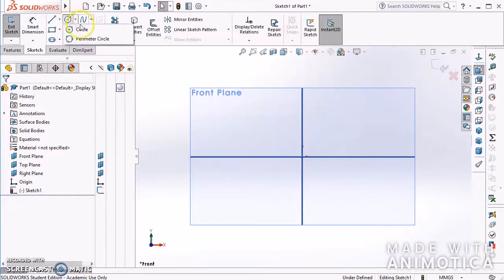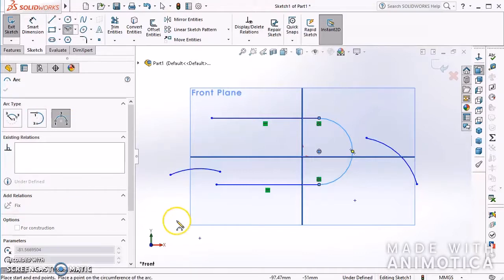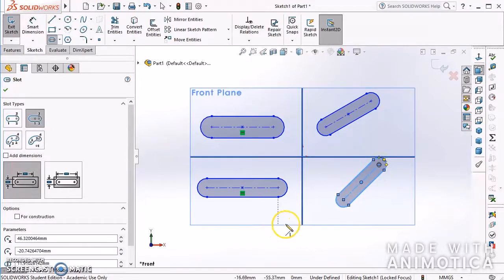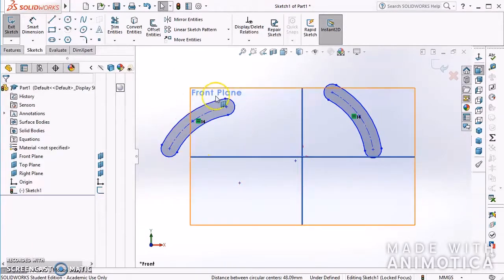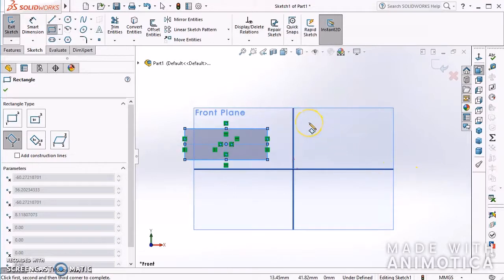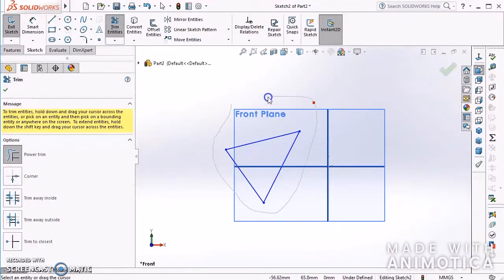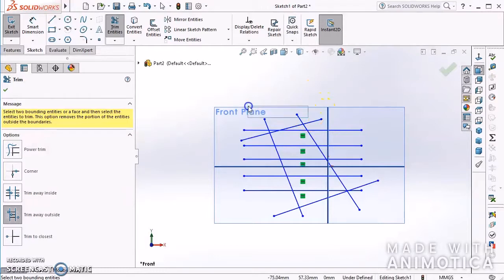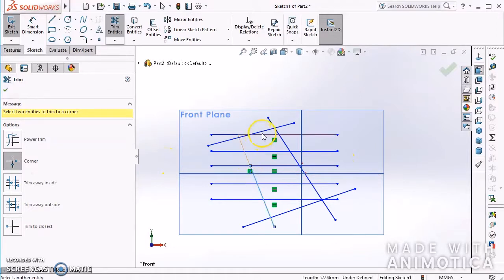CSWA Exam Review - 2 Sketching 2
Sketching- Circle, Rectangle, Slot,